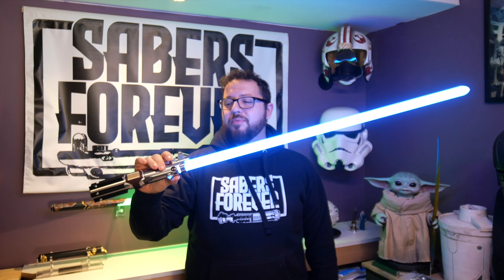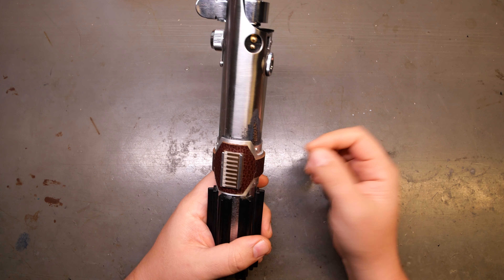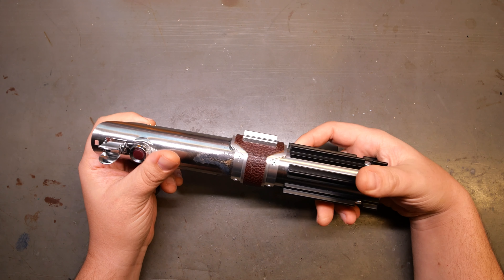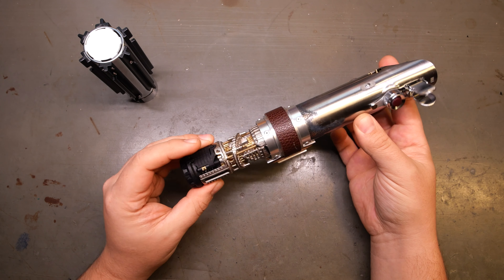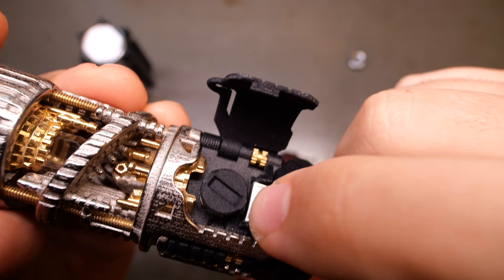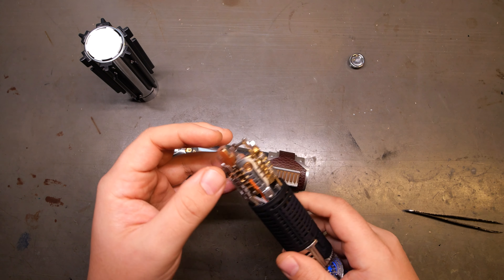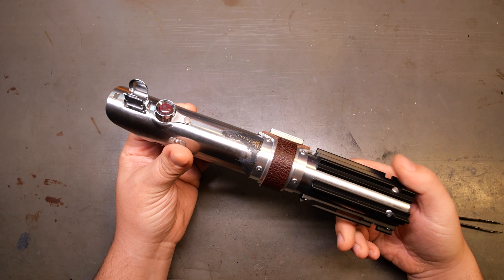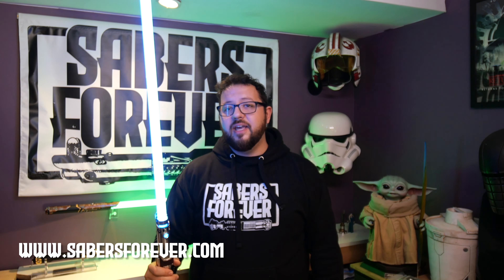TROS Graflex Master Chassis Installed by Sabers Forever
The Graflex's final form as of Episode 9. Will we ever see it again? Who knows. The Lightsaber shows the abuse it has been through with a new clamp section made to look like its holding the two halves of the saber together and the weld marks on the upper part of the saber.

I had a blast weathering this hilt. I am very happy with how it turned out.

The saber is made using
KR Sabers TROS Graflex Replica flash kit
KR Sabers Elite Blade Holder
Goth3Design Fully Removable Master Chassis
Proffieboard v3.9
Shtok Cutsom Worx NPXL v3 connector
18650 hard wired battery
28mm Bass Speaker

1 Momentary Tactile Switch
High Amp Killswitch
2.1mm Recharge Port

8x Neopixel Accents

Thank you for checking out the video, if you would like to commission me to install a saber for you.

-Jon